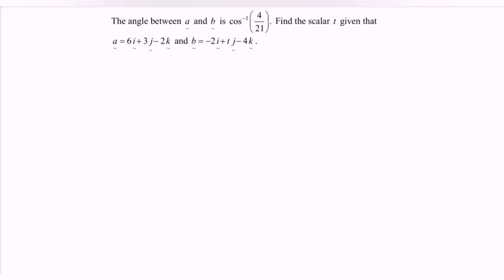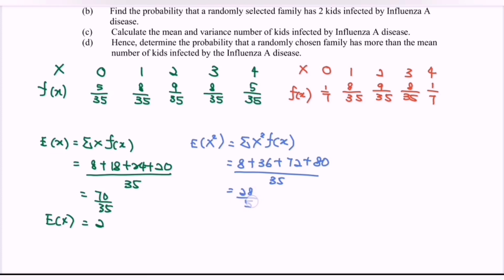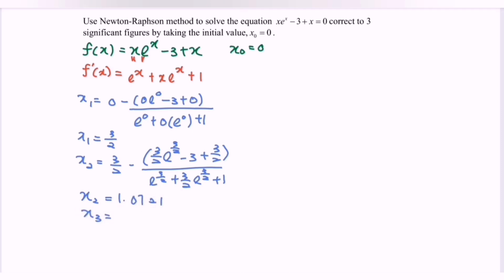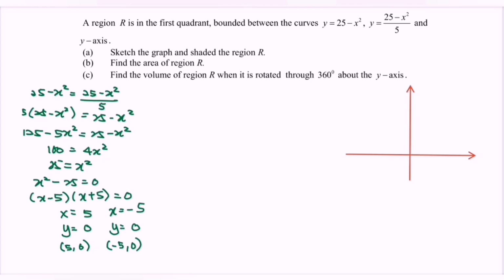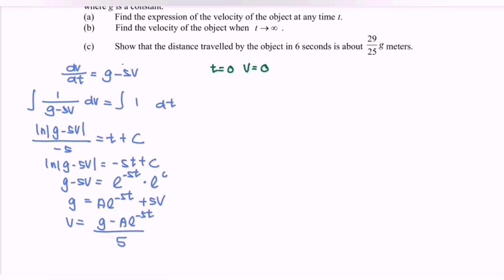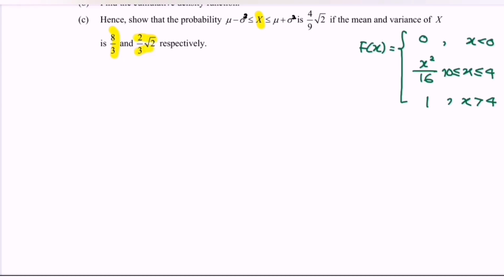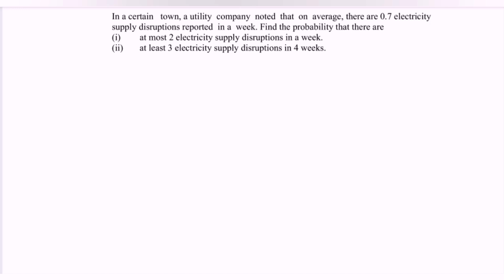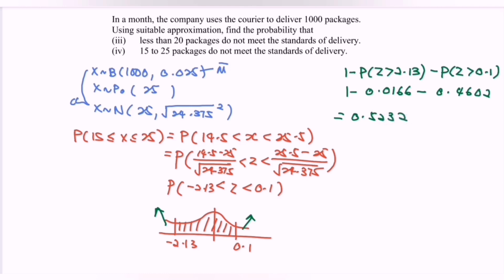22-23 SET4 SM025